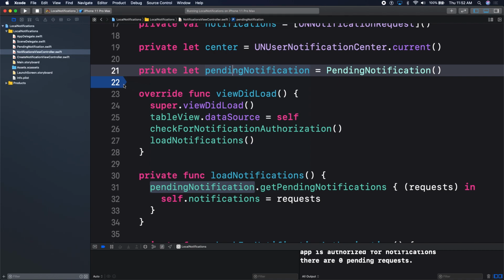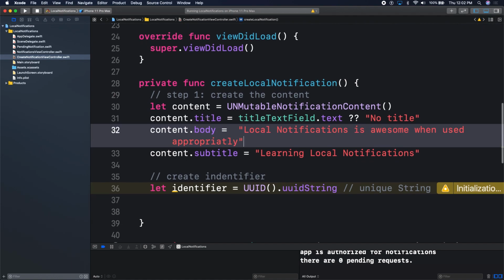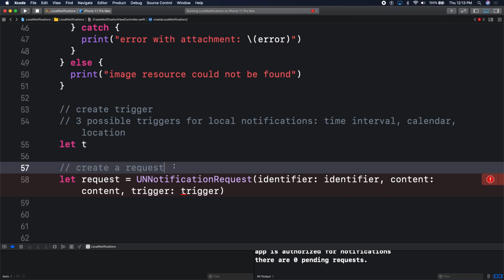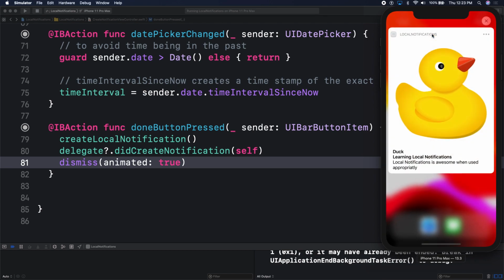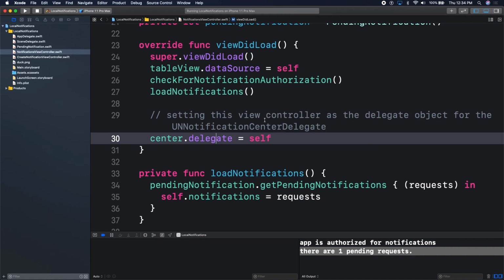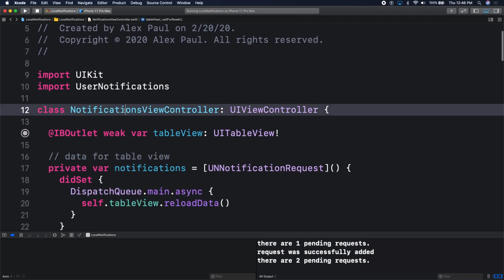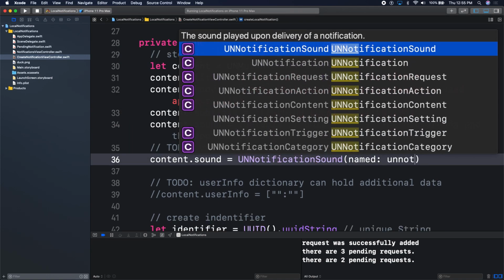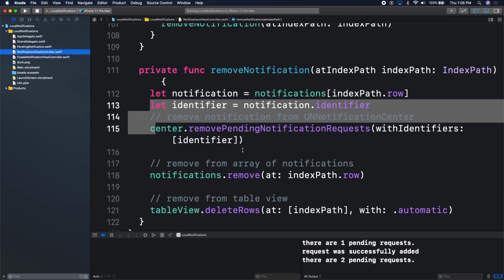LocalNotifications, Part 2